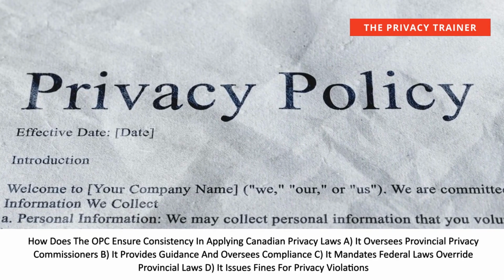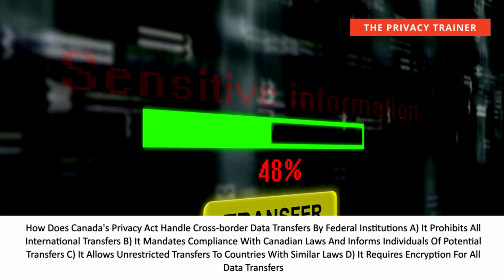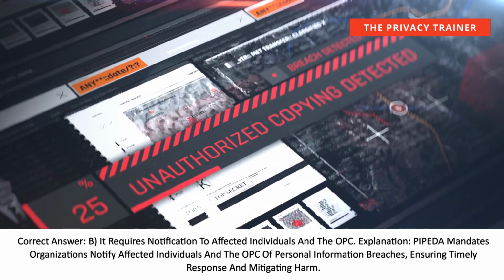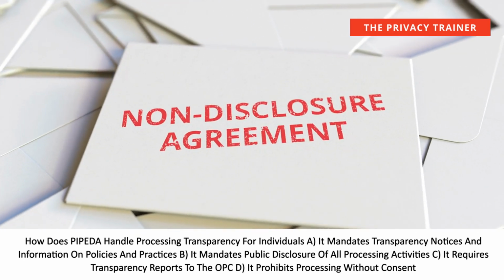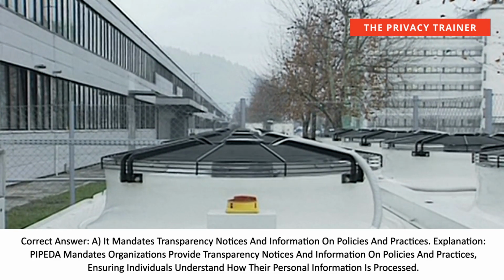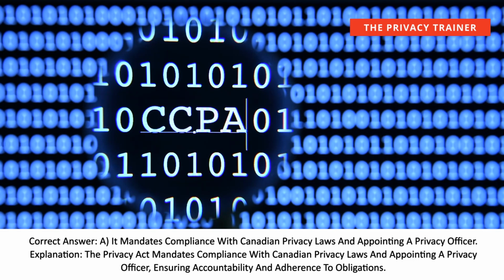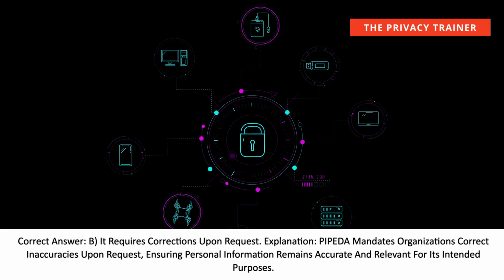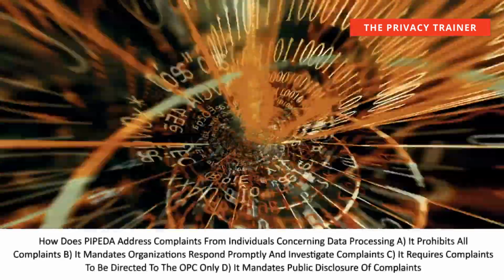CIPP/C Exam Practice Test | Certification Prep | Unofficial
Are you preparing for the Certified Information Privacy Professional/Canada (CIPP/C) exam? This video is designed to help you ace the exam with a comprehensive practice test. We cover key topics, provide detailed explanations, and offer tips to boost your confidence and knowledge.